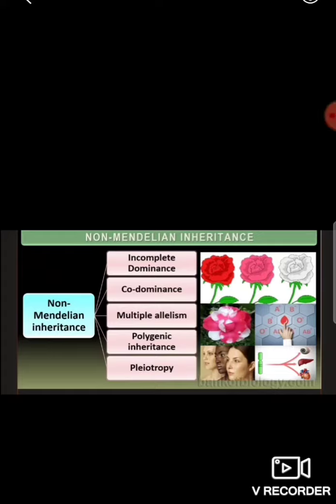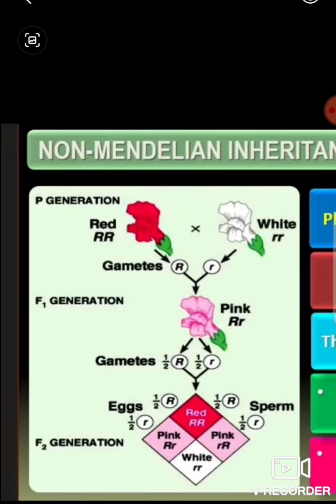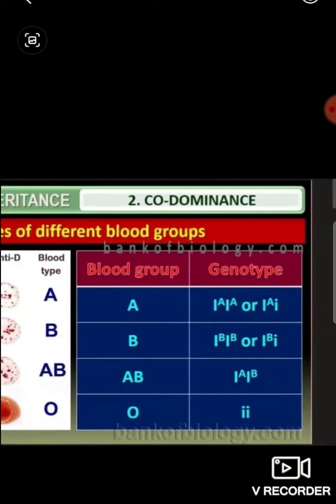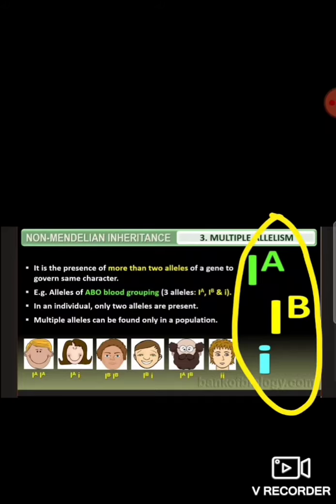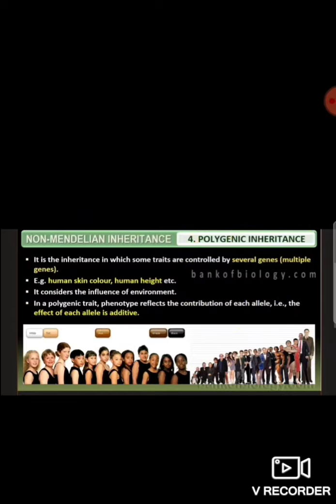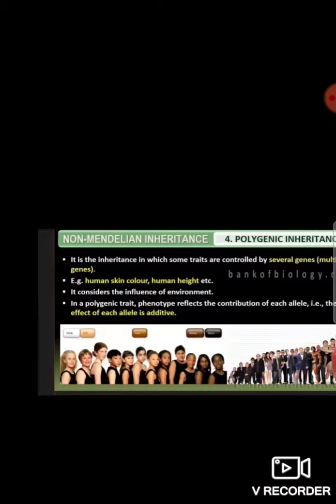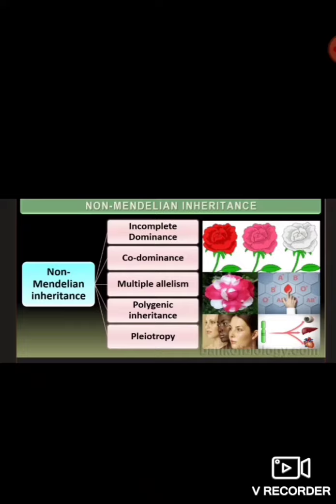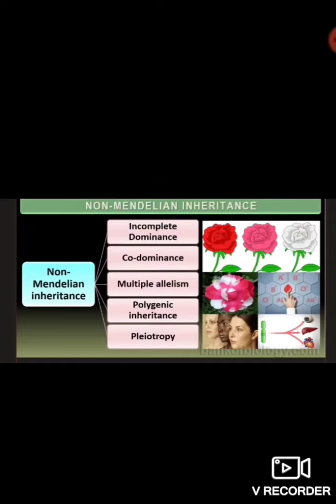Non-mendelian Inheritance brief explanation